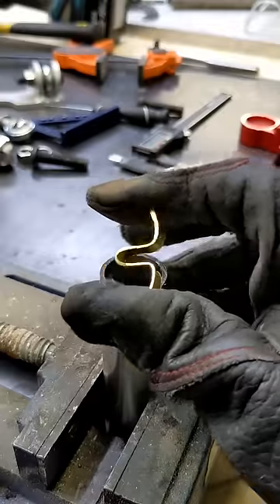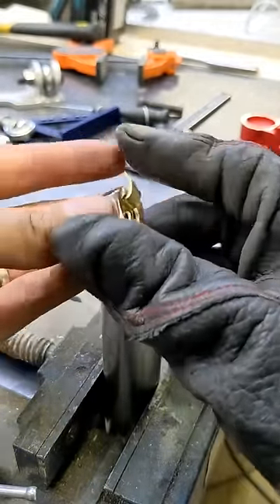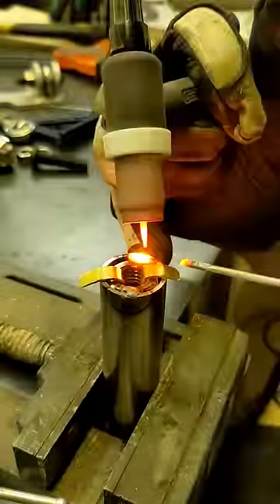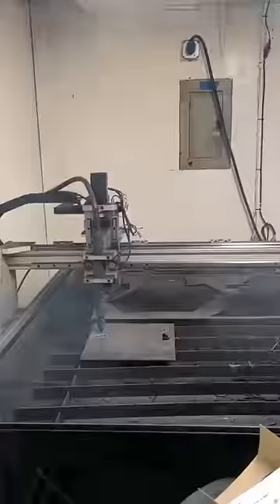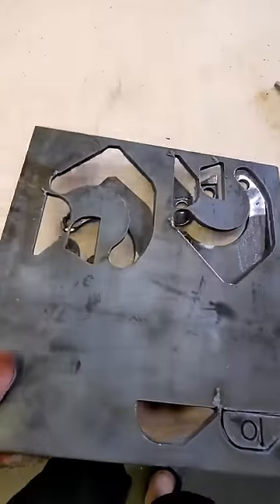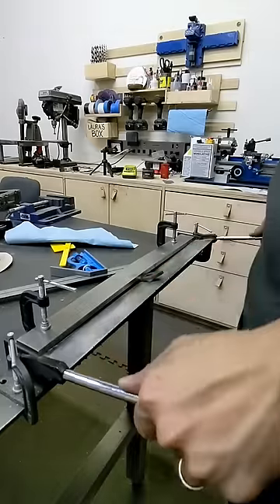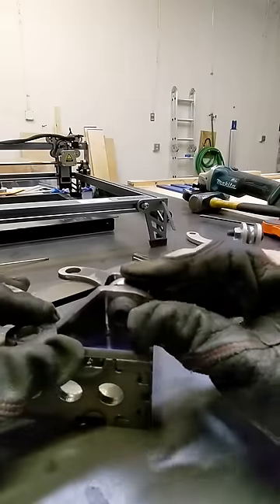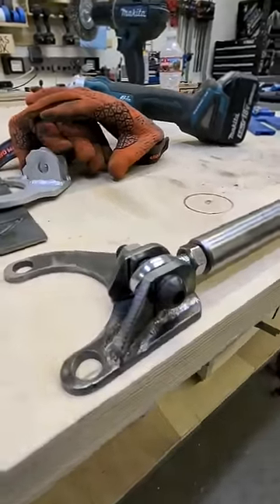Making a Strut Tower Bar for a Honda Beat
We love getting commission pieces! Especially if it's for a Honda Beat :).

A viewer reached out after watching our CNC strut tower bar video and asked us to make one for him. Lucky for him, we refined the process and made it better and cleaner than ours! We even had a chance to use our laser engraver to give it a little more pazzaz and couldn't be happier with the end result.